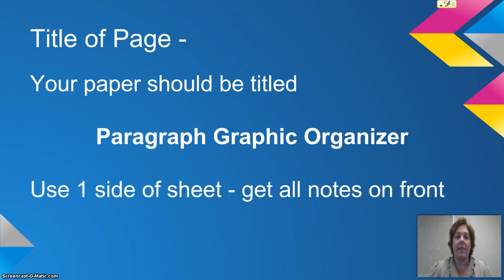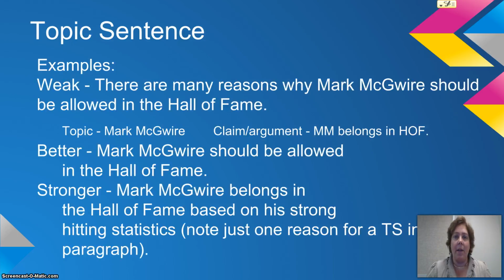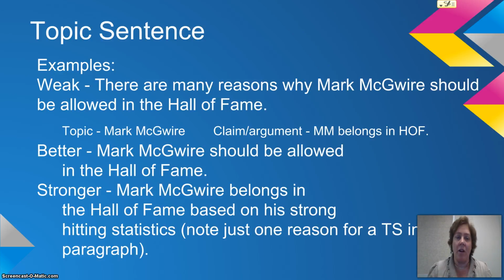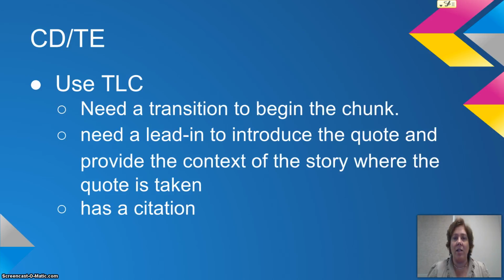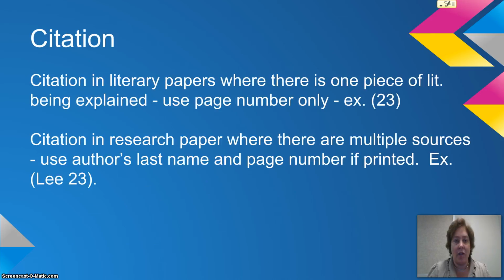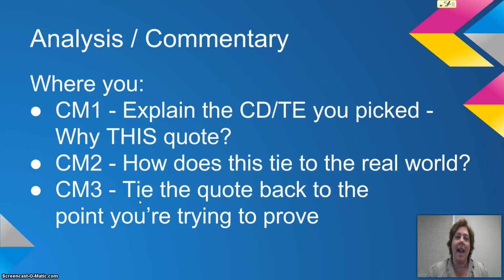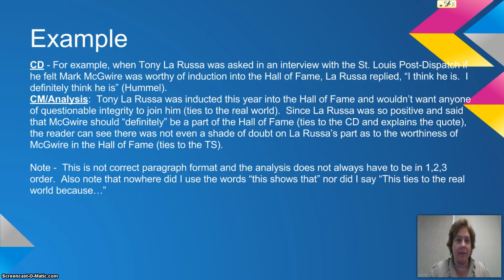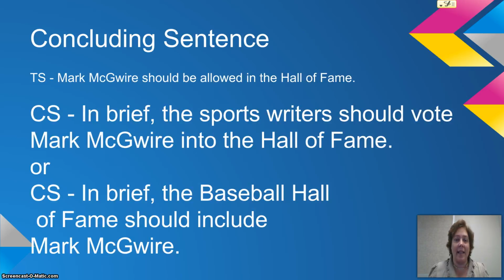Graphic Organizer Video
This video gives details about the parts that go into a paragraph.  At the end of the video, students should have created a graphic organizer to use throughout the year to prompt the students as to what parts go into a paragraph.